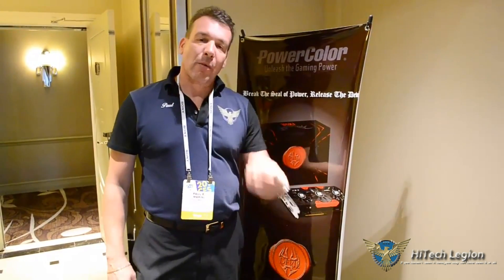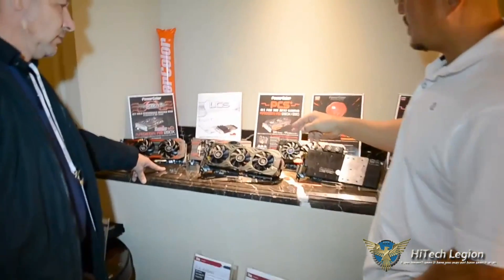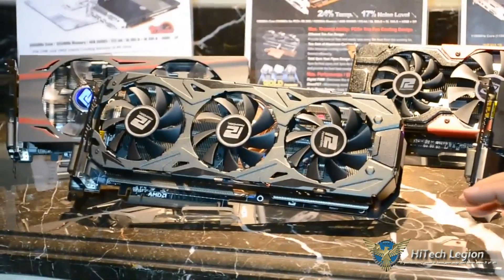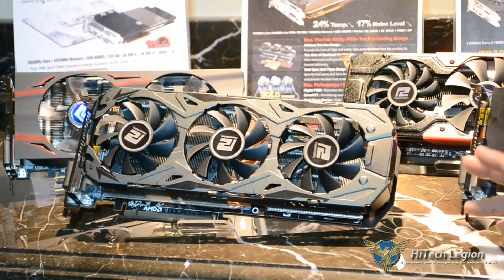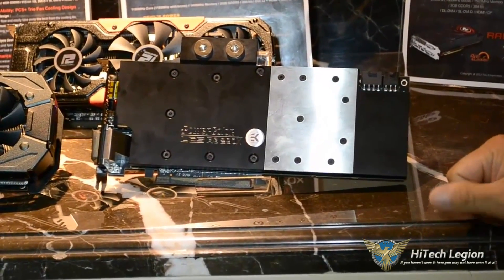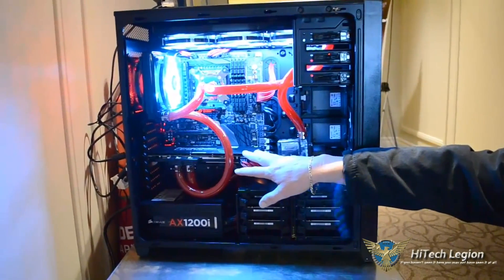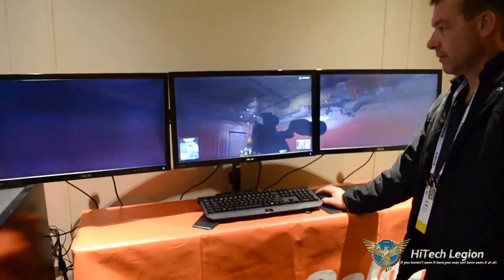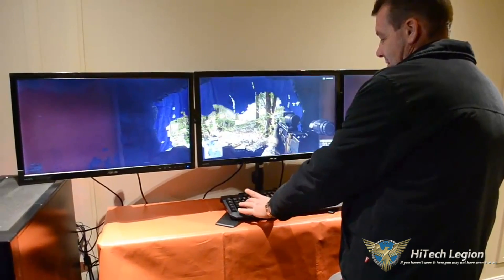CES 2014 - PowerColor GPUs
PowerColor gives us a quick overview of their Radeon R9 290, 290x, and 290x LCS GPUs.

2014 HiTechLegion.com